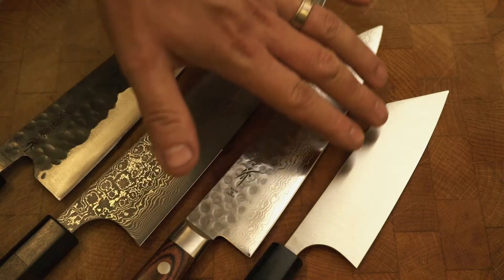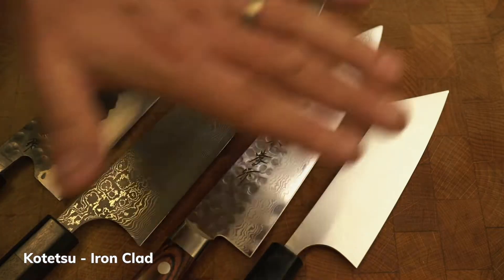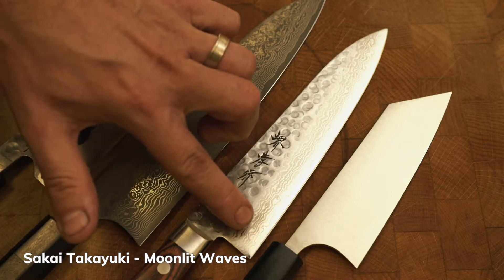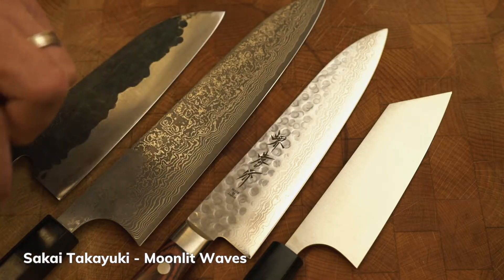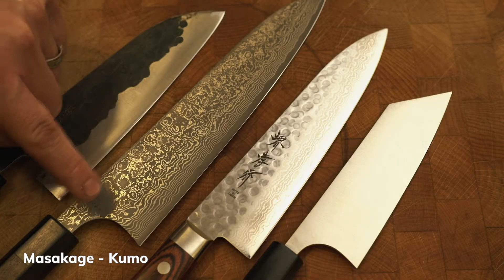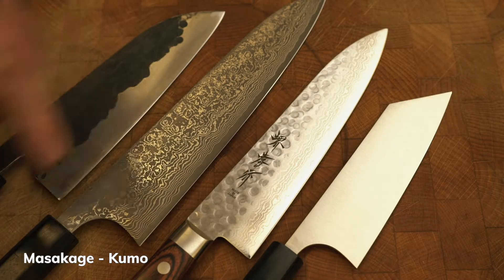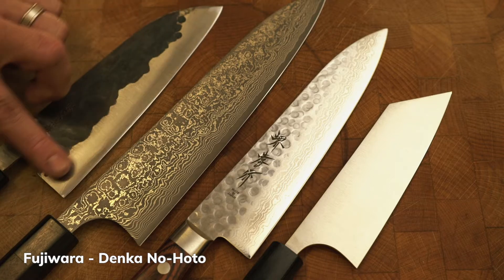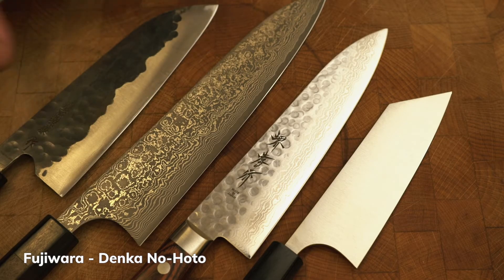A guide to Japanese chef knife steel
A quick into to some common steel types and properties of Japanese knives.